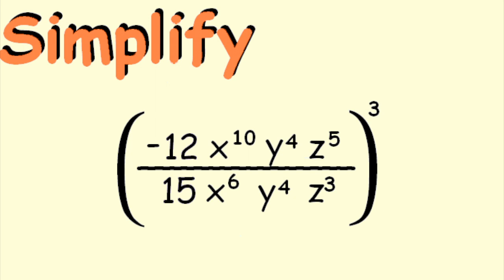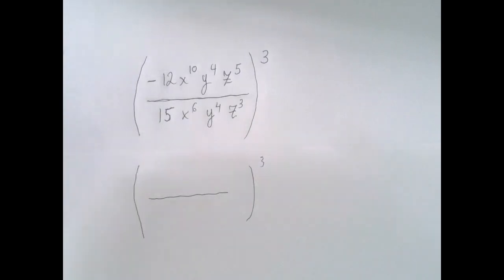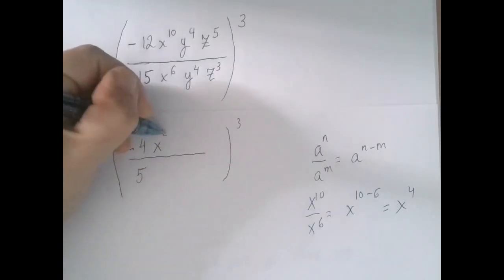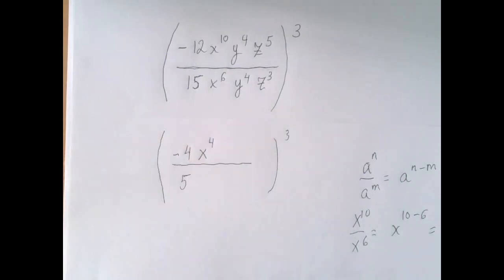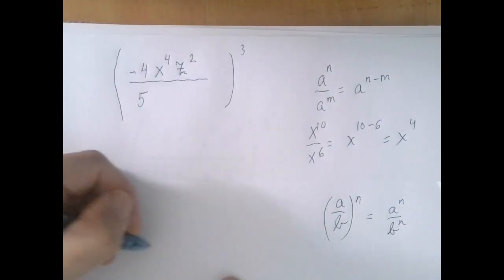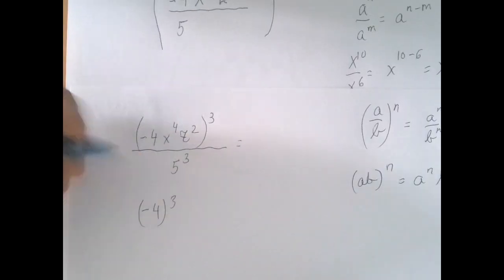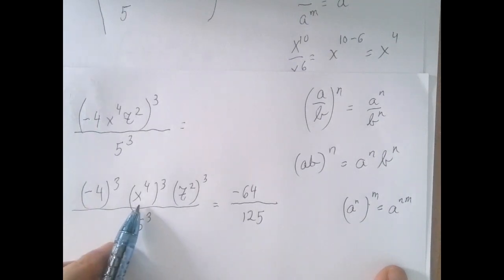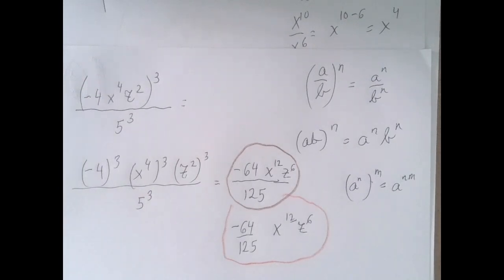Simplify Exponential Expressions - Example